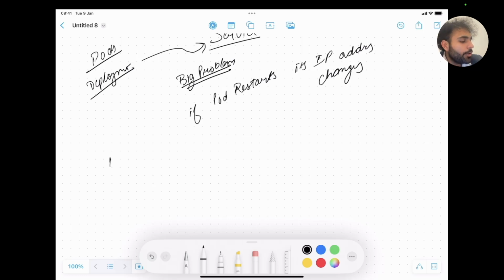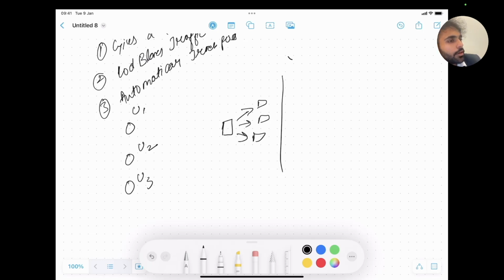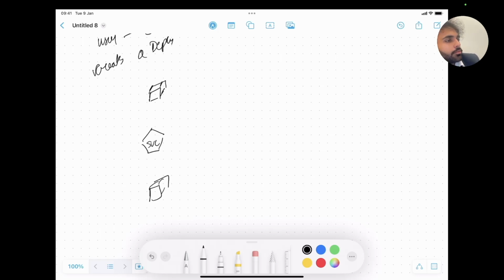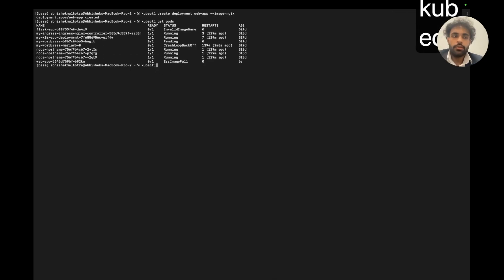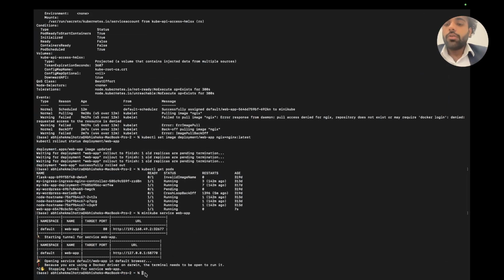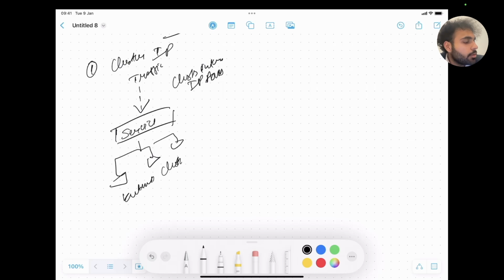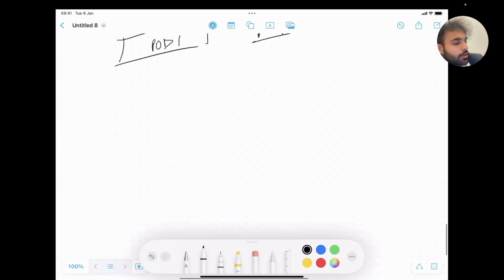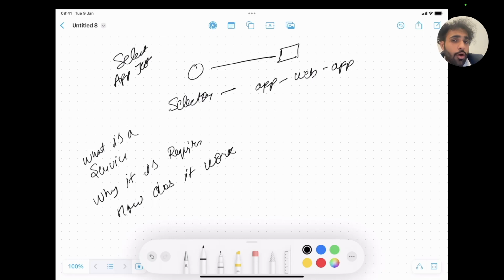Understanding Services in Kubernetes – Step-by-Step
Kubernetes Services are the backbone of networking inside a cluster.
In this video, we break down how Services work in Kubernetes and why they are essential for stable Pod communication.

You’ll learn:

What problem Kubernetes Services solve

How Services provide a stable IP & DNS for Pods

Differences between ClusterIP, NodePort, and LoadBalancer

When to use each Service type in real projects

This explanation is beginner-friendly, but also useful if you’re preparing for:

Kubernetes interviews

CKA / CKAD certification

Real-world cloud-native deployments

💡 Perfect for DevOps engineers, backend developers, and cloud beginners.